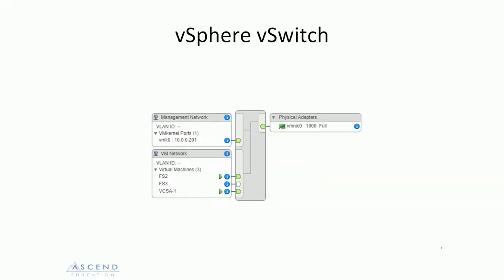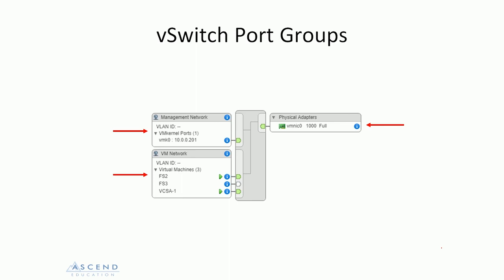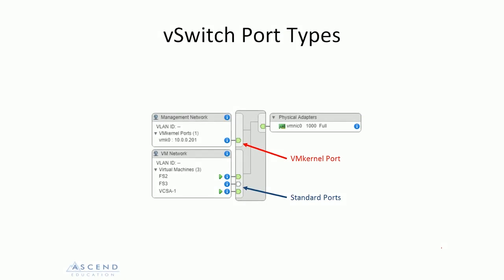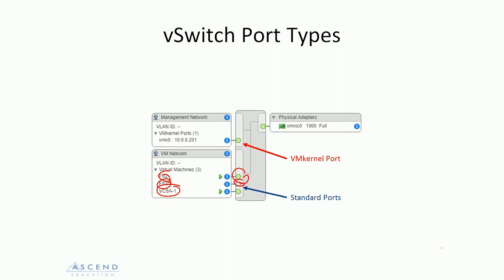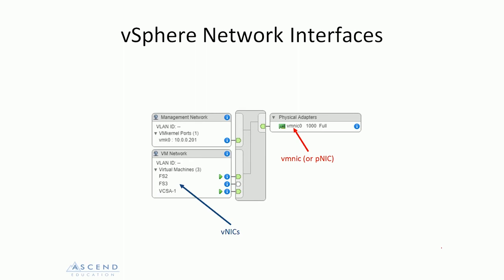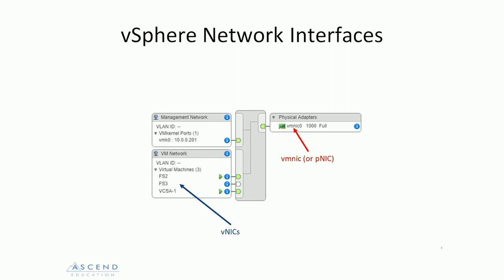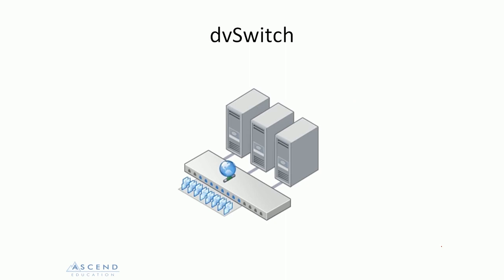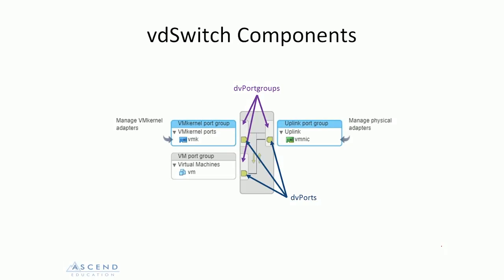Rede Virtual vSphere